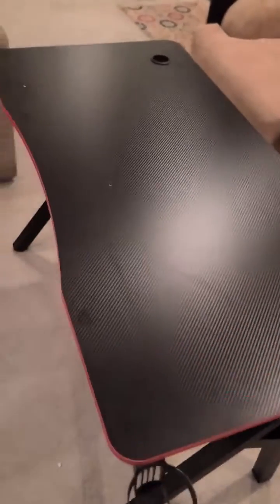Gaming Desk review Gaming Desk Computer Desk 47 Inch Home Office Desk, BestOffice